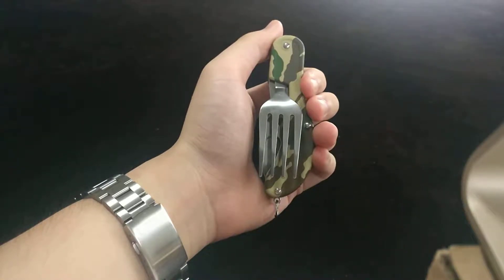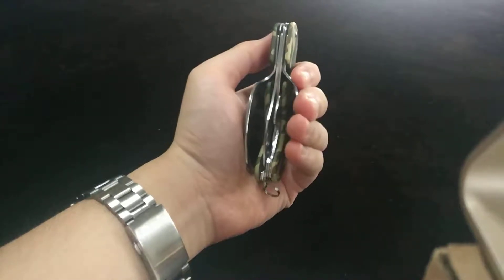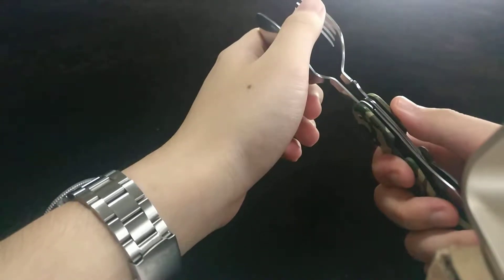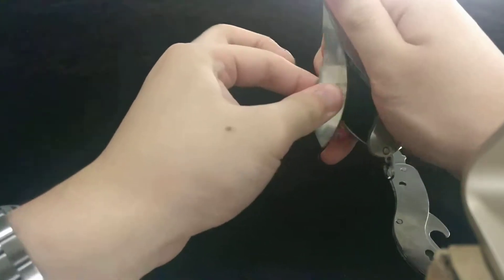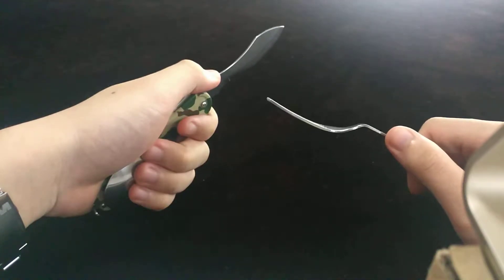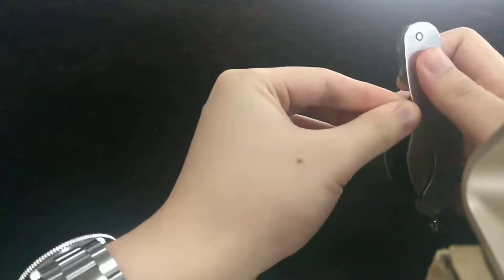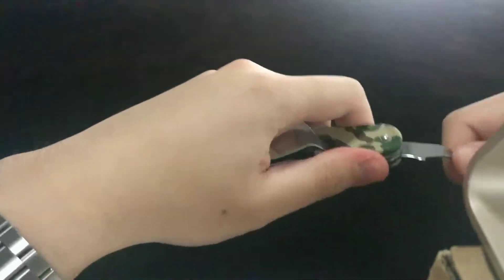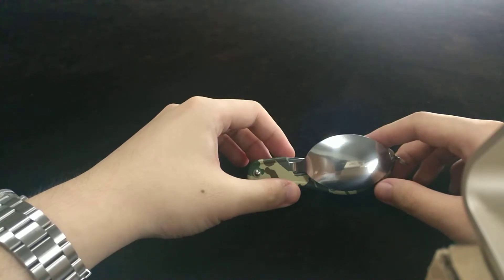Powerdelux 3 in 1 camping utensil tool